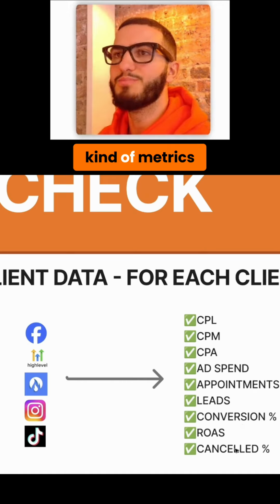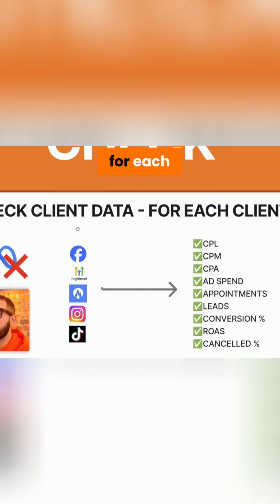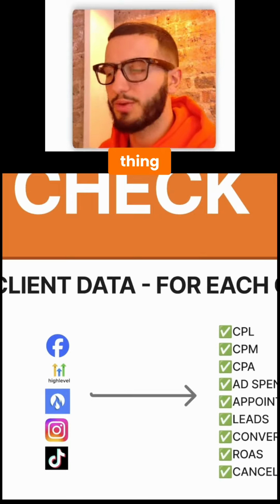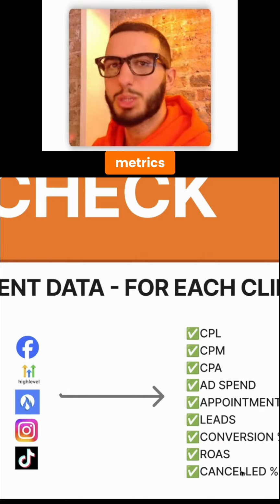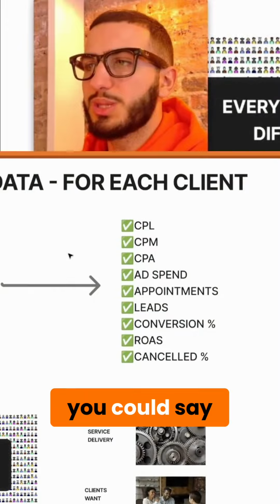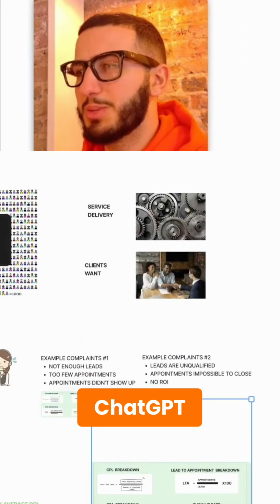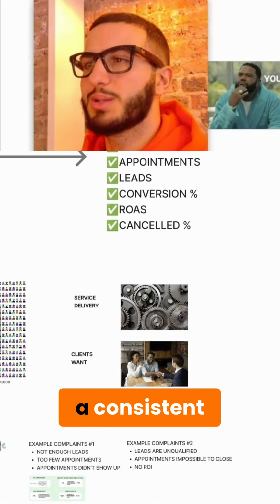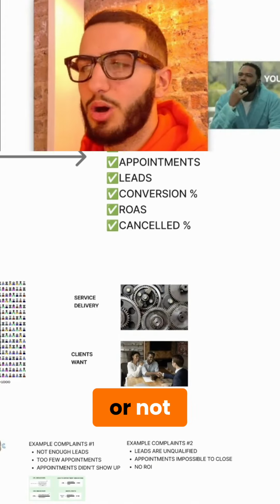Unlock Client Success: Mastering Marketing Metrics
Are you tracking the right client data? CPL, CPM, CPA, ad spend, and conversion percentages are critical. Accurate data makes or breaks reporting! Full Video on YT @fluxomate

What metrics do you focus on?